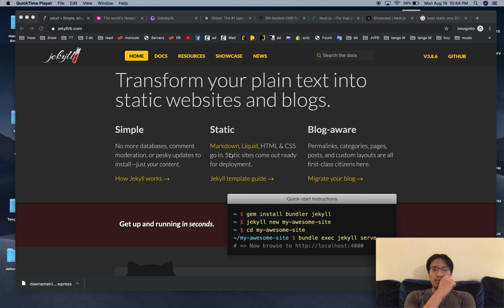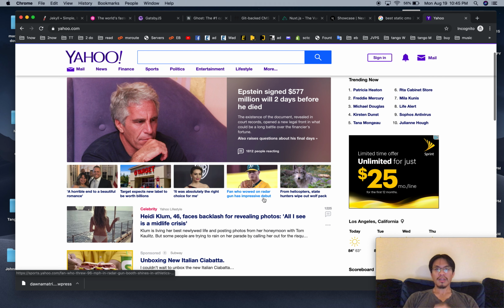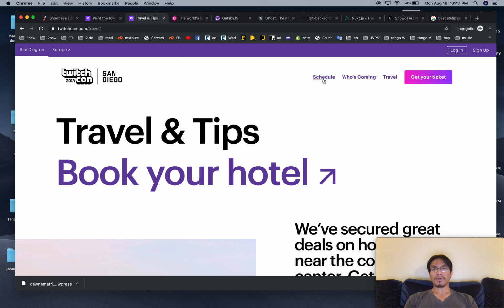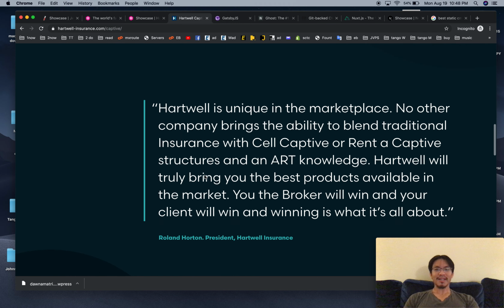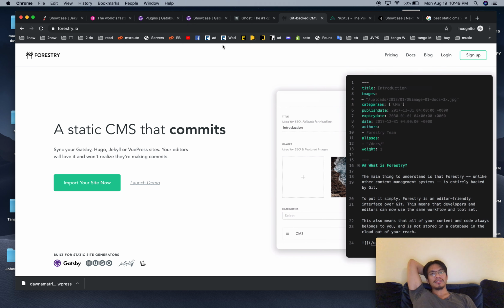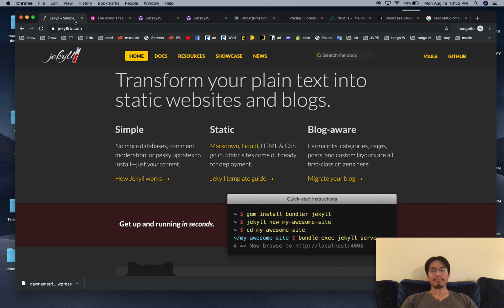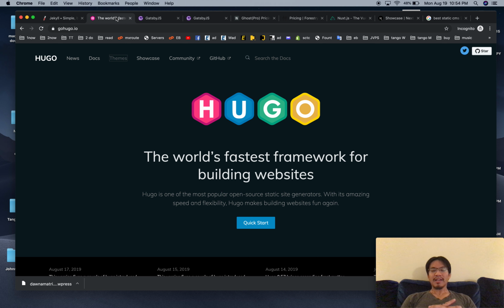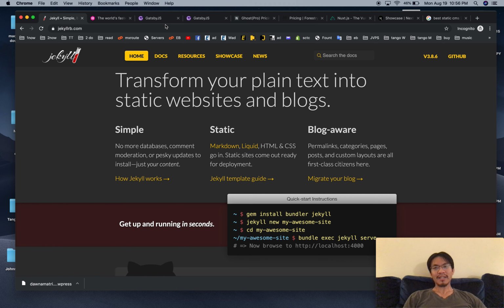WordPress vs STATIC CMS websites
Should you use a static cms website? I compare pros and cons of traditional CMS (content management system) like WordPress vs the new-age "Static" CMS alternatives.